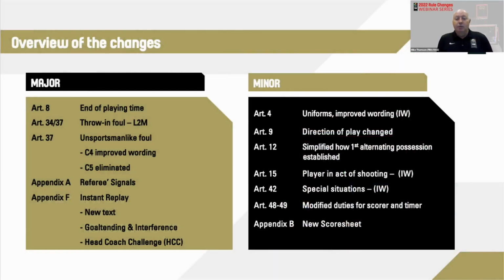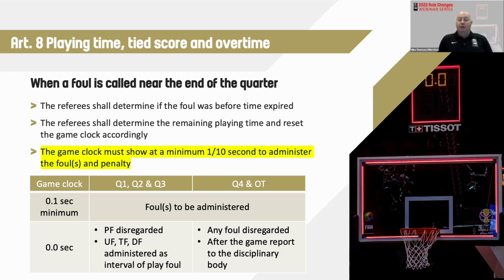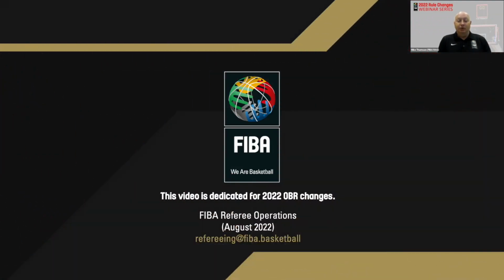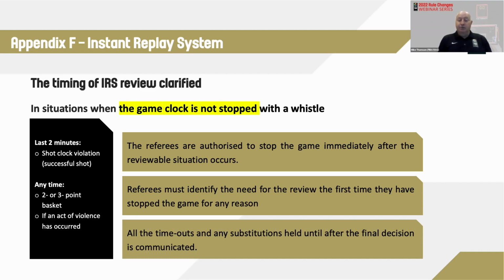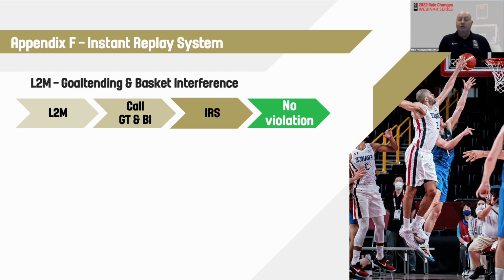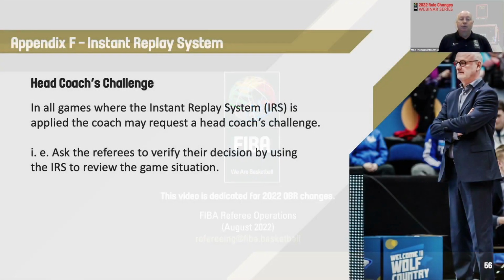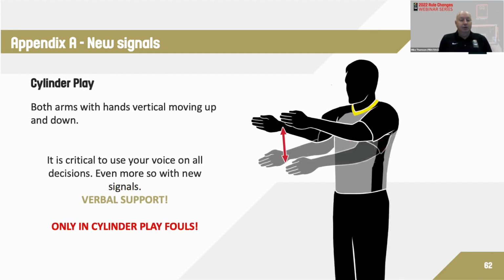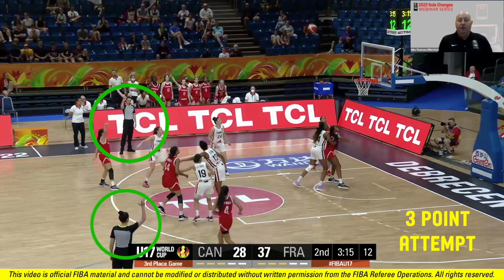FIBA Rule Changes 2022 - FIBA Referee Webinar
FIBA Webinar on the 2022 Rule Changes